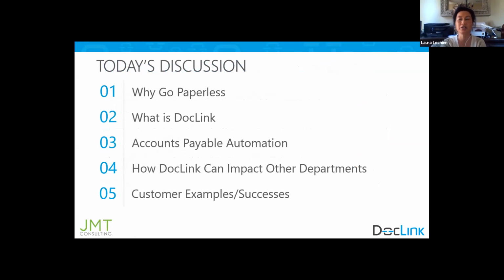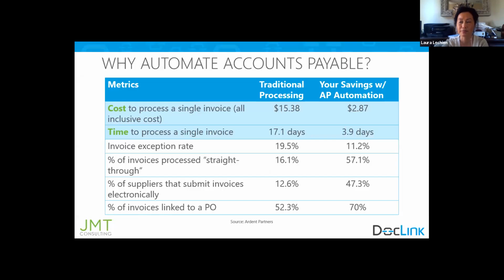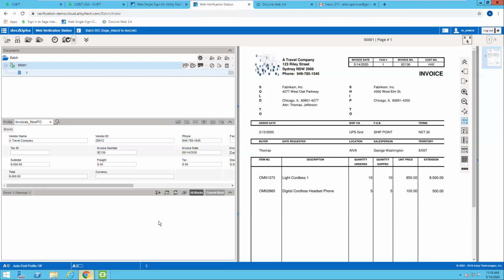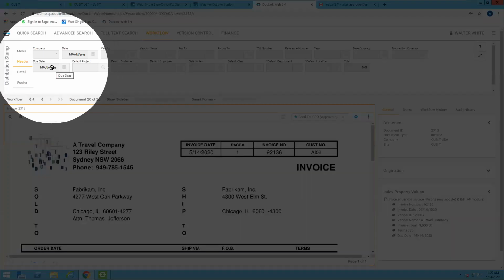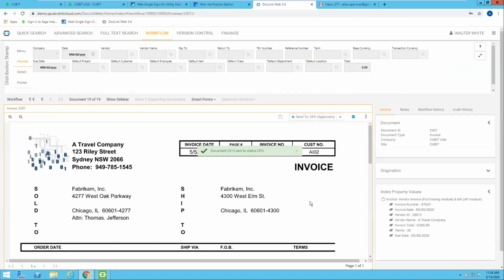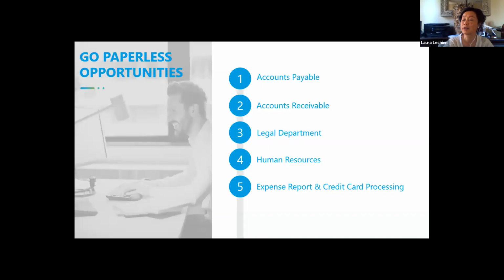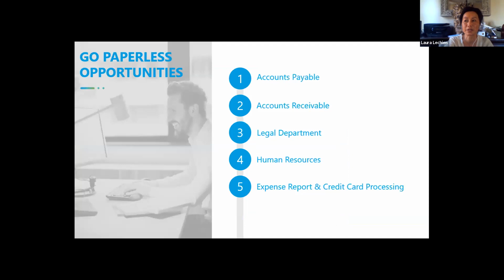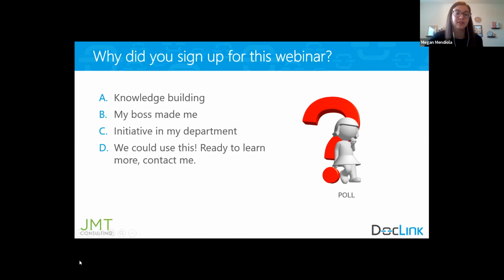Go Paperless NOW! Empower All Your Departments to Work Remotely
[Featuring Laura Lechien, Sales Director - Northeast & Himanshu Jain, Sales Engineer | Altec]

Learn how DocLink can help your company digitally manage your documents and data, and automate processes in any department, including:

• Accounts Payable – invoice processing including 3-way matching, audit prep
• Accounts Receivable – invoice, supplemental documentation delivery
• Human Resources – onboarding processes, access & delivery of employee documents
• Legal/Contract Management – version control, electronic signatures
• Operations/Facilities Management – service requests, builds
• Field Service – mobile capture, service calls